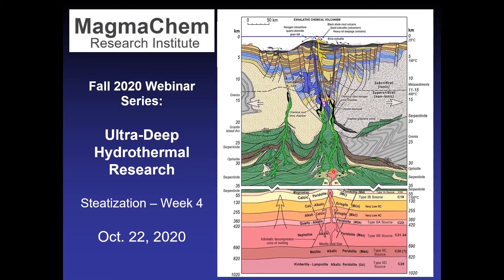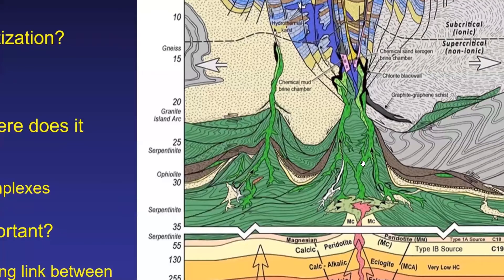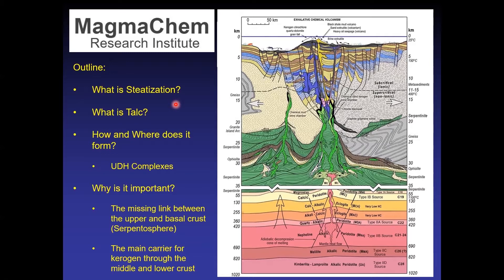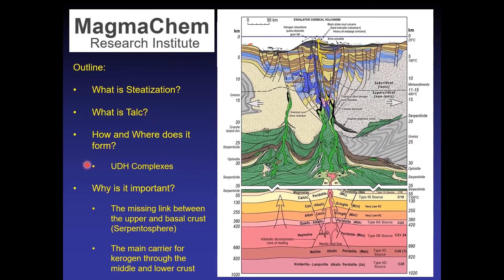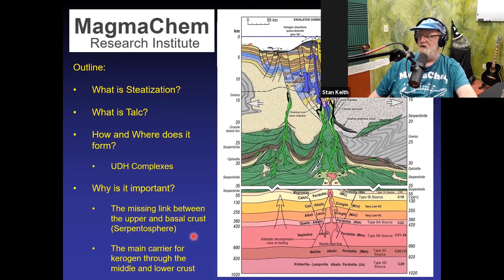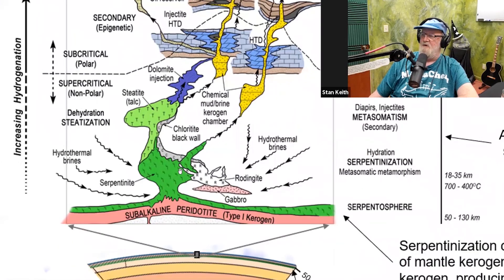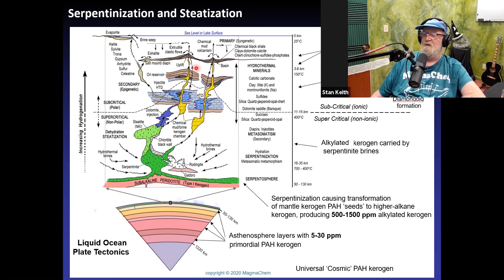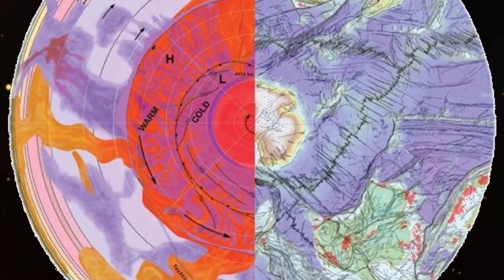Introduction to The Geology of Steatization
Steatization (In continuation of primordial kerogen, being hydrogen enhanced and brought to the surface)

The process of serpentinization or adding water to peridotite is extremely important as an initial step in the hydrogenation of kerogen. This process occurs chiefly at mid-ocean ridges and is manifested around the globe as the Mohorovicic (Moho), low density layer. This Serpentosphere layer is the ‘grease’ upon which tectonic plates slide. The process of adding water to serpentine continues with the formation of talc plus magnesium-iron carbonate in a process called steatization. Numerous chemical equations document how this process proceeds. Serpentine diapirs and mud volcanoes bring the results of these chemical processes to the surface and ocean bottom in mud seeps and giant, pancake-like mud volcanoes. The geology of talc and saline deposits.